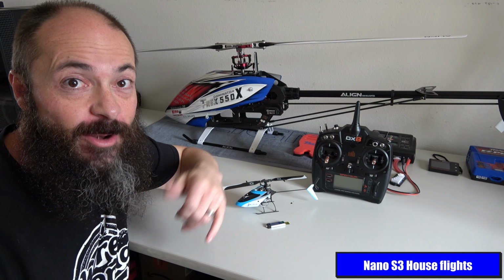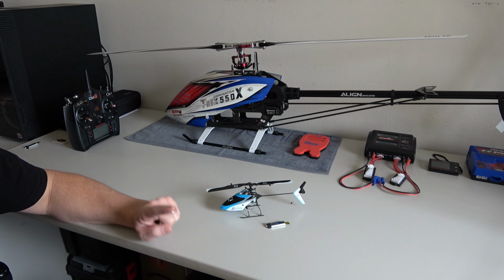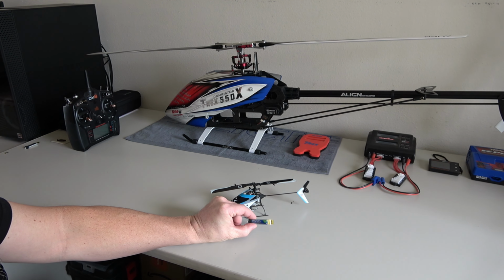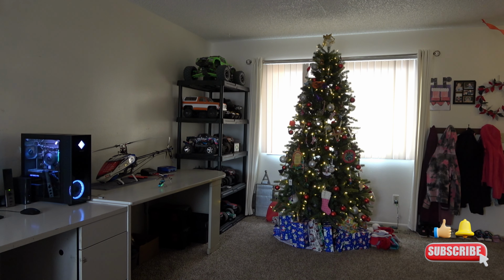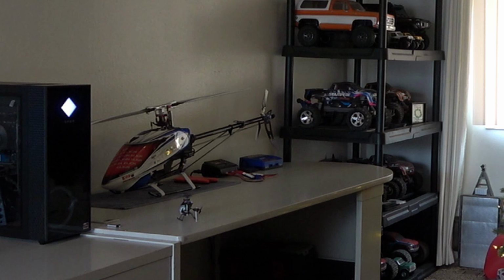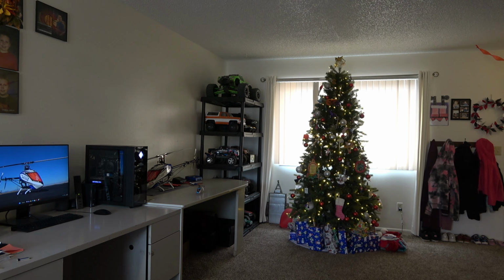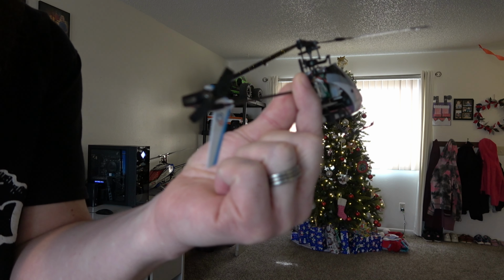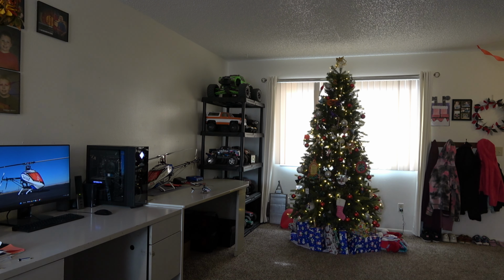2 Nano S3 House Flights + Inverted Crashes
Flying my Blade Nano S3 in the house! 1st battery is just flying, 2nd battery is inverted practice with crashes, and I broke it! Easy fix with new main and tail blades! Great little CCPM RC helicopter!

Hello from Grand Junction Colorado USA!! An RC channel for everything RC!! MANY MORE to COME!!